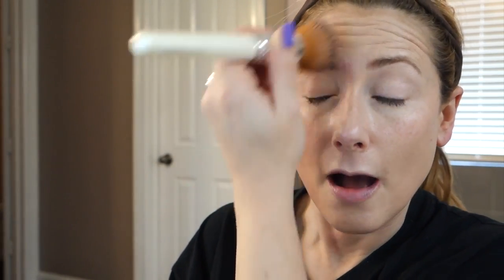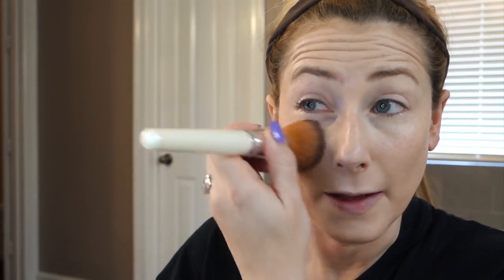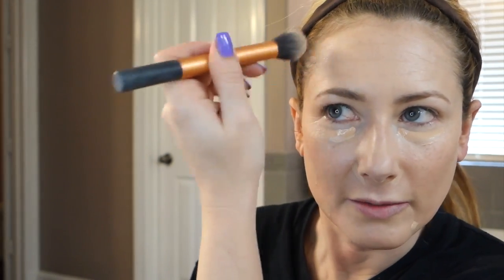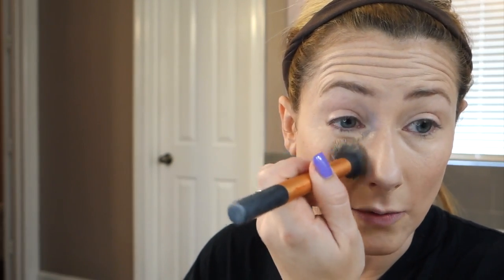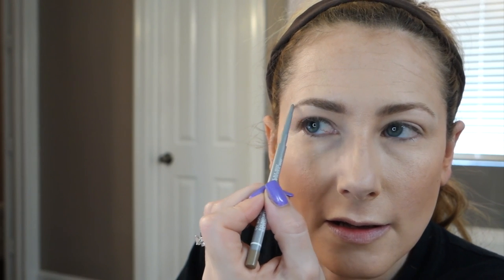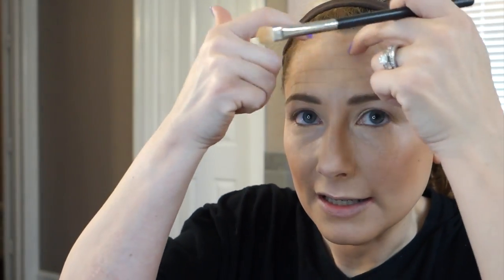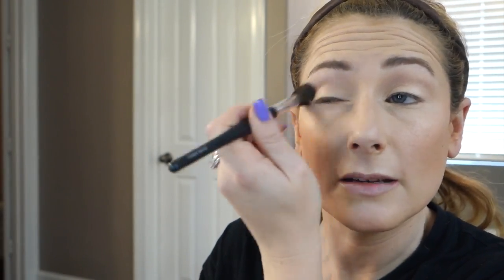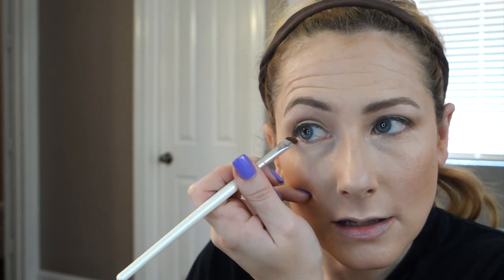March GRWM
Enjoy a little chit chat as I get ready for the day!  I have been pretty much using the same products all month-hope you like it!

I make a commission when you use said links to purchase the item in question. While I enjoy making YouTube videos and interacting with the viewers, to justify the insane amount of hours I spend planning, filming, editing, uploading, researching, answering comments on YT, answering comments on FB, responding to tweets and emails, I need to make some money. Otherwise, I'm not someone with a job, I'm an obsessive compulsive beauty/computer freak who has become a bit of a shut-in.